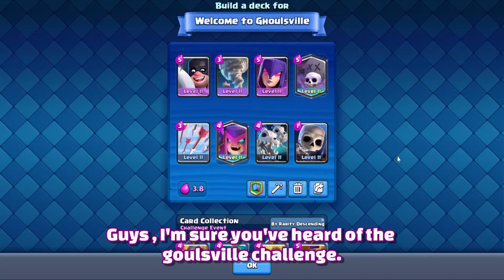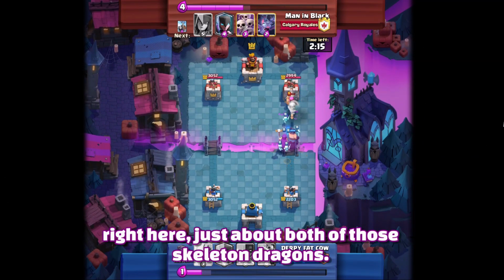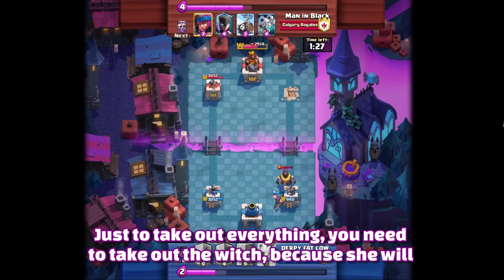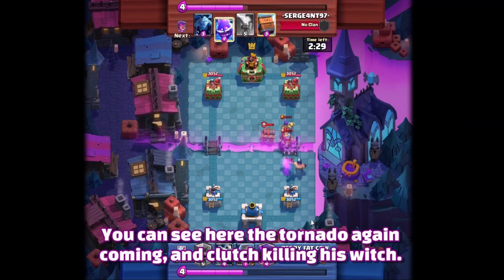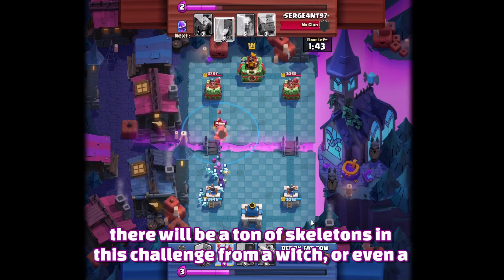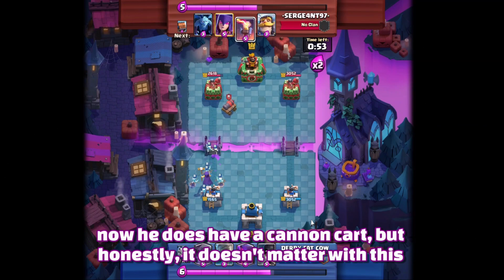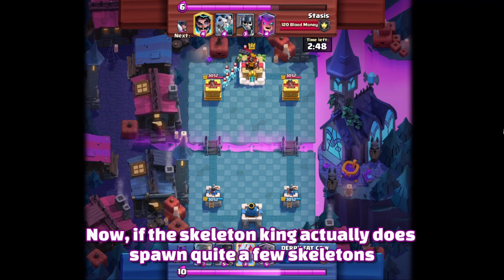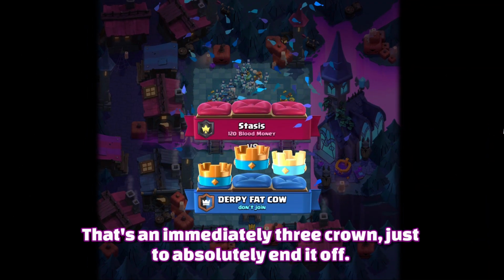How to Beat The Ghoulsville challenge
for more amazing decks!